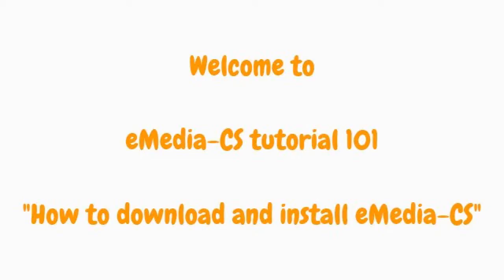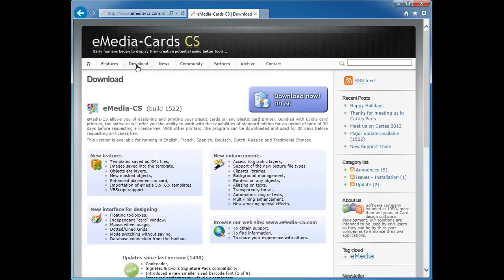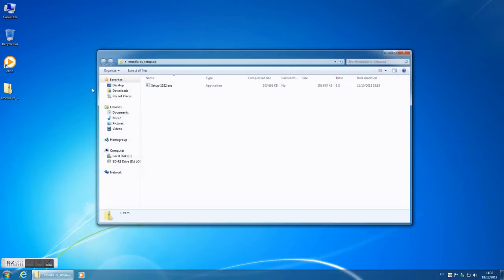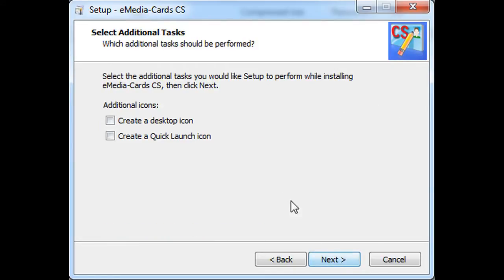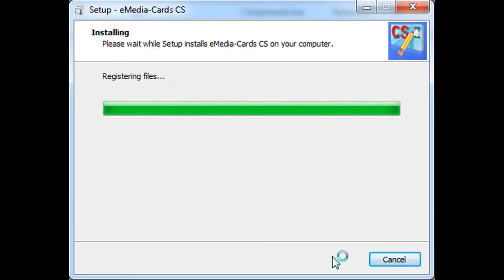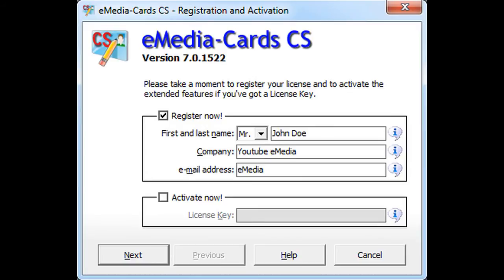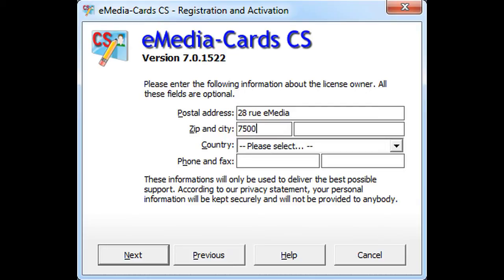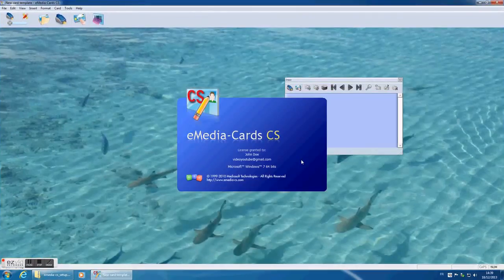eMedia-CS tutorial 101 ENG - Download and Install eMedia-CS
How to download and install eMedia-CS